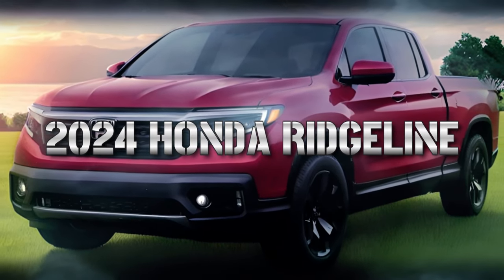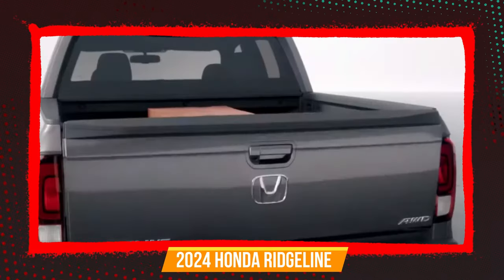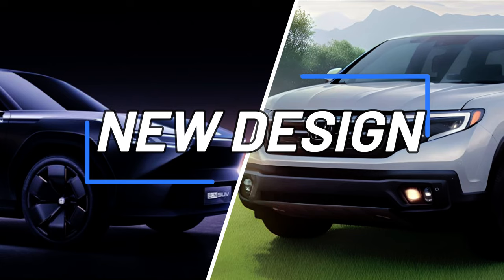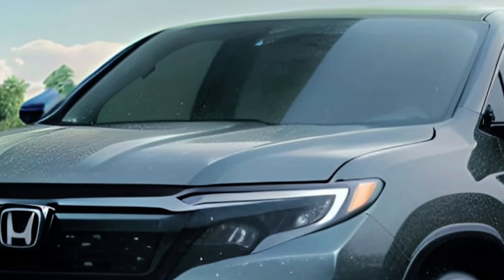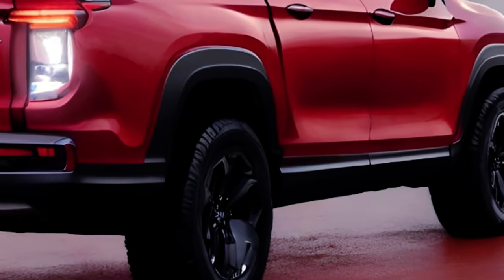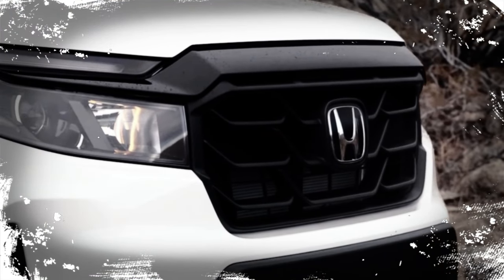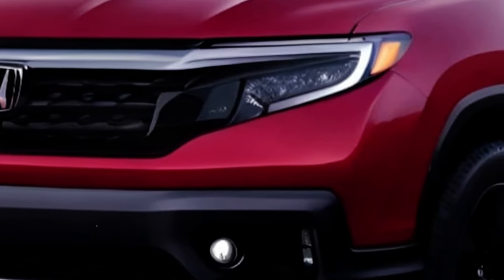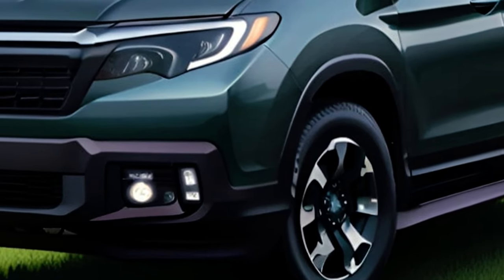2024 Honda Ridgeline release date - interior & exterior details!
The Ridgeline has a distinctive look that combines classic pickup elements with Honda’s signature style. The front end features a tall grille with chrome accents, flanked by LED headlights and fog lights. The rear end has an upright window and fender bulges that emphasize the truck’s width. The interior has a functional and sporty feel, with an 8-inch touchscreen, automatic tri-zone climate control, and a universal home remote as standard equipment.

The Ridgeline is likely to come in four trim levels: Sport, RTL, RTL-E, and Black Edition. The Sport is the base model that comes with all-wheel drive, a nine-speed automatic transmission, and a 3.5-liter V6 engine that produces 280 horsepower and 262 lb-ft of torque. The RTL adds leather upholstery, heated power front seats, and a sunroof. The RTL-E adds a power sliding rear window, a heated steering wheel, and enhanced interior and bed lighting. The Black Edition is the top-of-the-line model that features black wheels and body trim, plus a black and red interior treatment.

PLEASE ⤵️